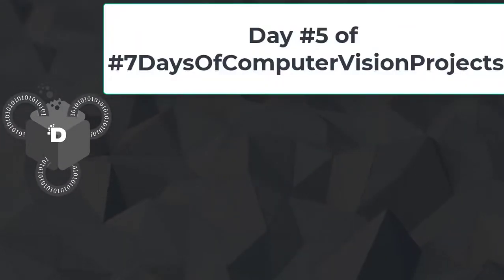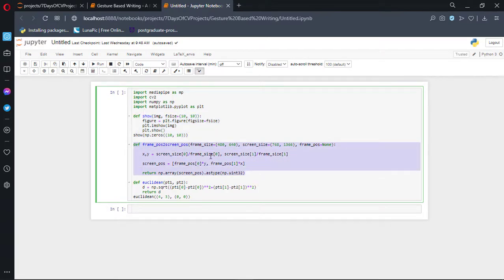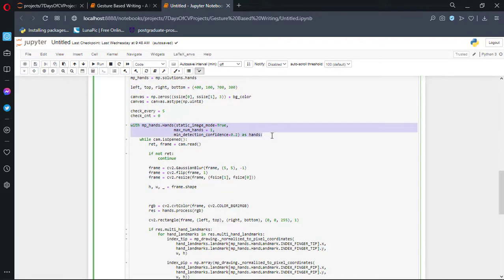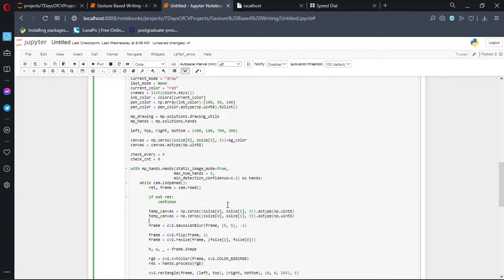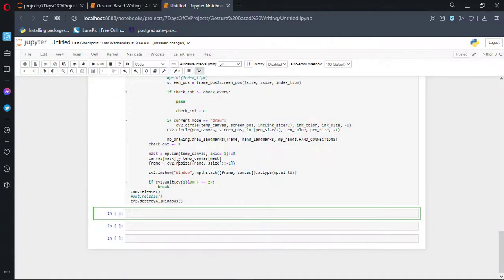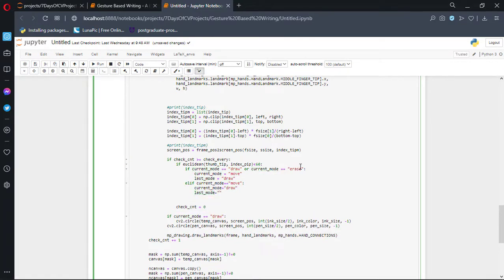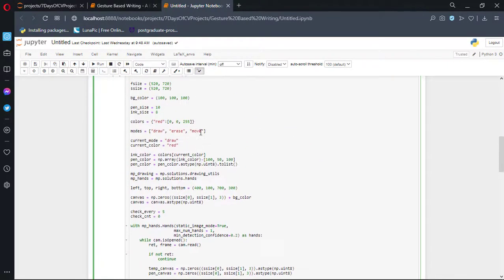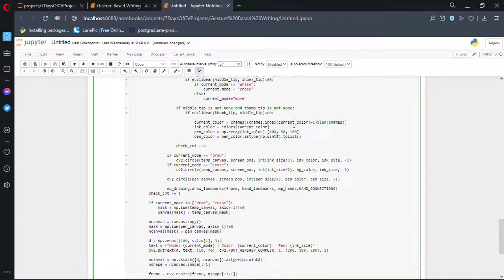Day #5 Gesture Based Writing System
Hello everyone, ever tried to write something in canvas by moving fingers in front of the camera? Here we will make a project to do so.